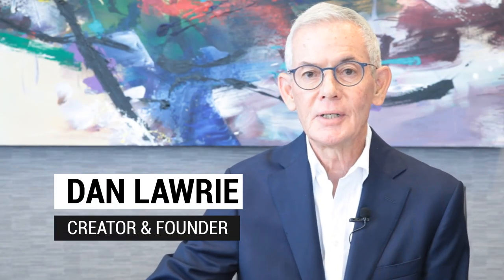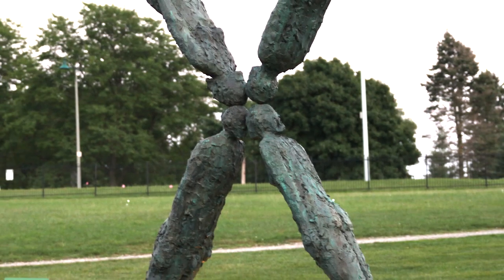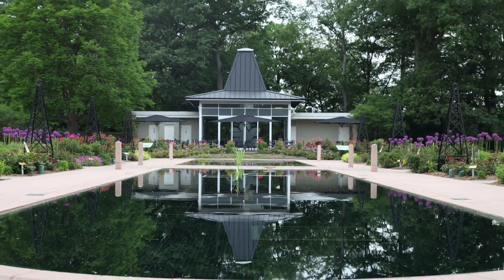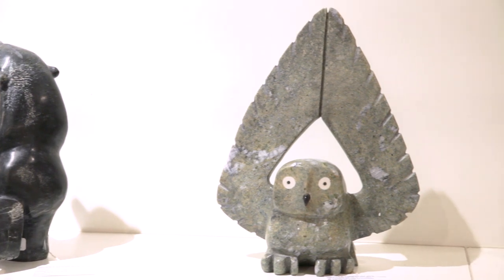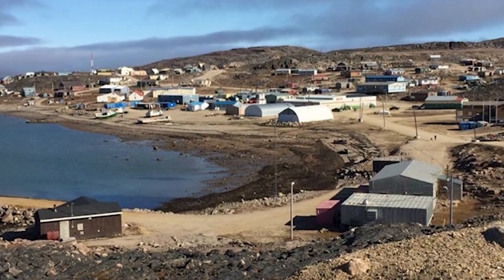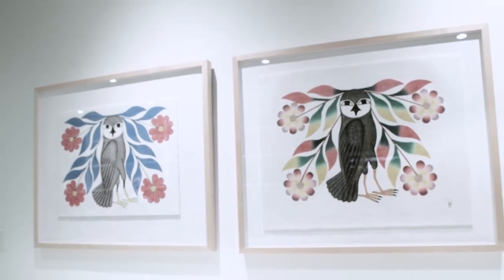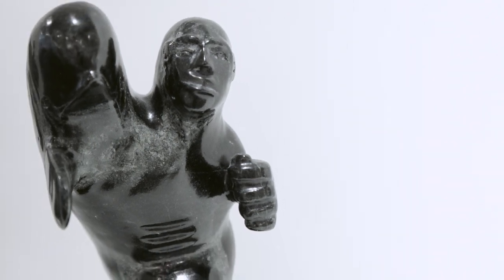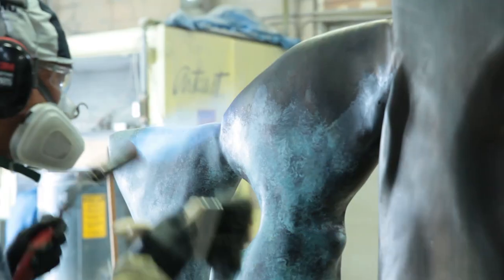School of Fish Sculpture by Kakkee Negeoseak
The Dan Lawrie International Sculpture Collection was founded by philanthropist Dan Lawrie at the Royal Botanical Gardens in 2014. Through Mr. Lawrie’s generous support, there are more than a dozen sculptural works in RBG’s Hendrie Gardens.

The newest large-scale permanent work, School of Fish by Inuit sculptor Kakkee Negeoseak, will be installed in the Reflecting Pool in August 2019.

The focus of this project was to find a work that had a symbolic connection to the water, as well as an aesthetic match to the dignity of the space at the centre of the RBG rose garden. With a desire to acknowledge 2019 as the UNECSO Year of Indigenous Languages, this quickly led to a connection with Inuit stone carving.

The majority of Inuit stone carving is done in serpentinite stone at a small, hand-held scale with much of the subject matter featuring animals such as bears, birds, fish, owls, narwhal and other species native to their communities. Many of the carvers do not speak English, and are represented by trusted galleries or institutions such as Dorset Fine Arts in Toronto (an Inuit Art specialist since 1978) and co-ops like the West Baffin Eskimo Co-operative in Cape Dorset, Nunavut known for its unique focus on the arts and artists of the community.